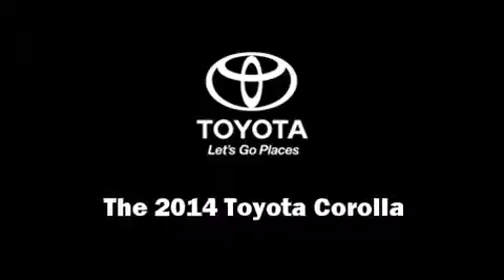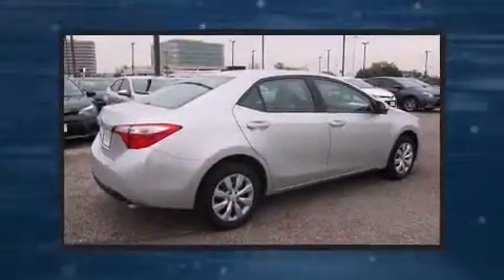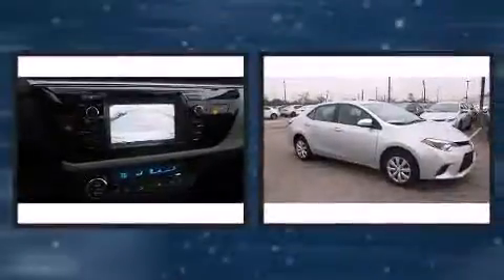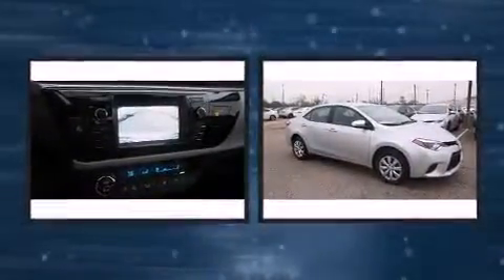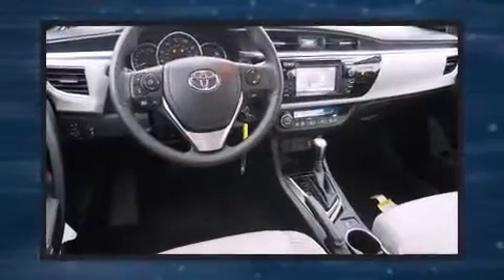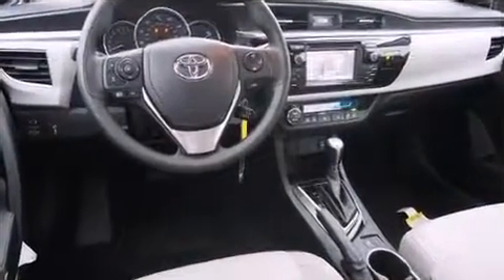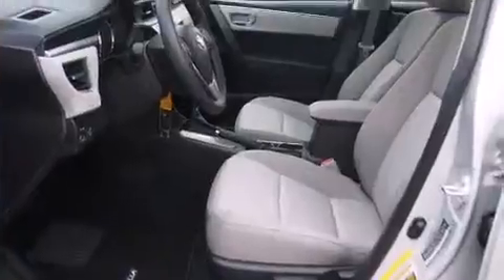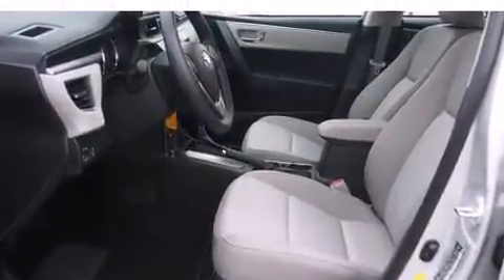2014 Toyota Corolla LE in Houston, TX 77074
Discerning drivers will appreciate the 2014 Toyota Corolla. This 4 door, 5 passenger sedan leads among competitors in its segment. Smooth gearshifts are achieved thanks to the efficient 4 cylinder engine, and for added security, dynamic Stability Control supplements the drivetrain. Toyota paid particular attention to efficiency and practicality with the following features: delay-off headlights, a tachometer, a trip computer, front bucket seats, air conditioning, cruise control, and 1-touch window functionality. With side curtain airbags supplementing the rest of the safety network, you can be assured that you and your passengers will experience top-tier protection. We pride ourselves in consistently exceeding our customer's expectations. Please don't hesitate to give us a call.